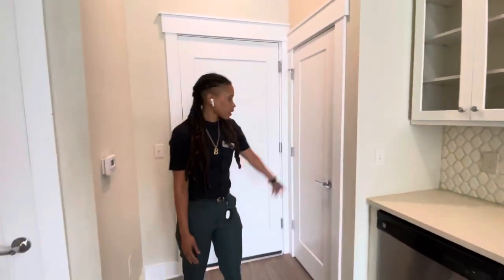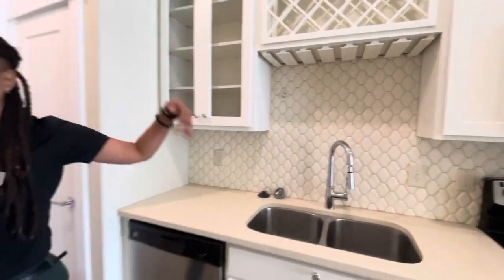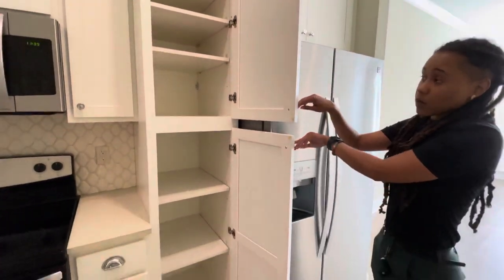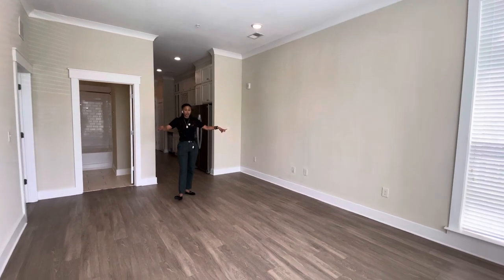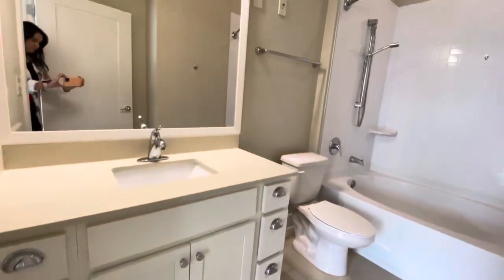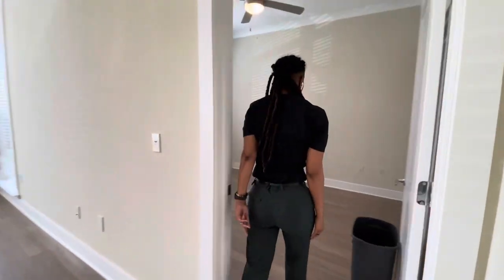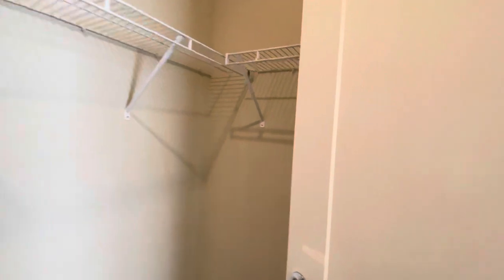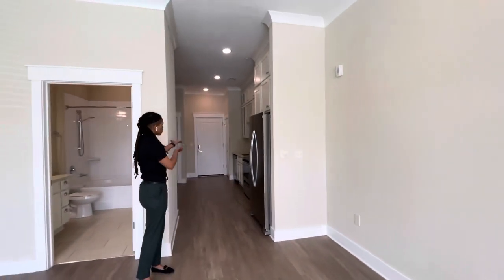LUXURY APARTMENT STUDIO IN ORLANDO, FL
Solstice provides the ultimate in upscale living near exciting Orlando. We harnessed that excitement and vigor and implemented it into the design of our luxury apartments. That’s why we have 20 customized floor plans to meet your needs.

At Solstice, we have a floor plan for every style. We provide sleek, spacious studious as large as 809 square feet, complete with quartz countertops and custom cabinetry. We also provide one-, two-, and three-bedroom luxury apartments reaching 1,612 square feet in size.

These apartments are fully equipped with stainless steel appliances, built-in wine storage, and Roman soaking tubs.